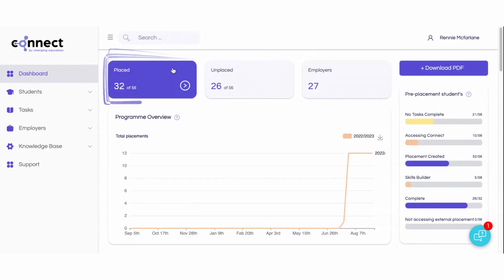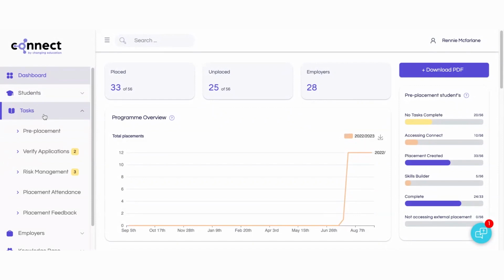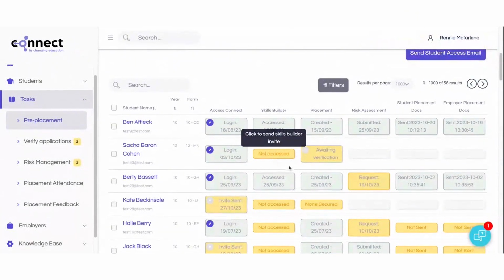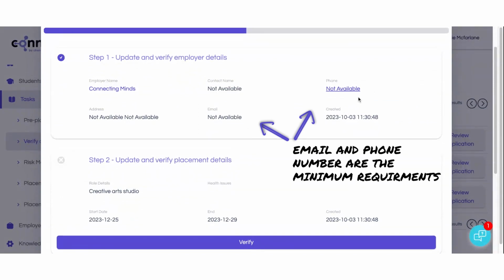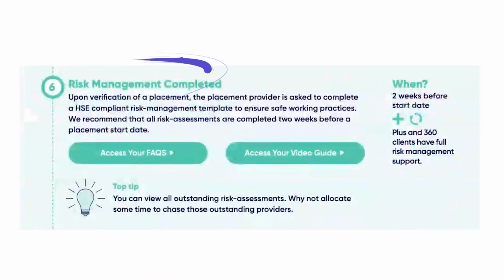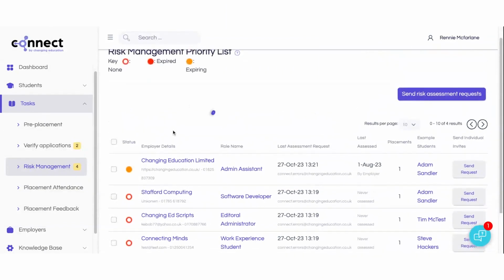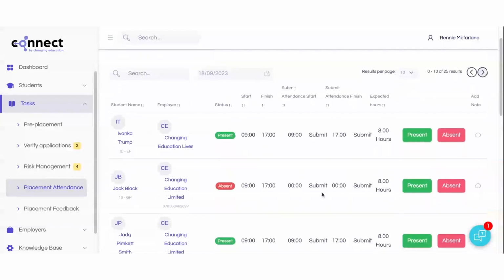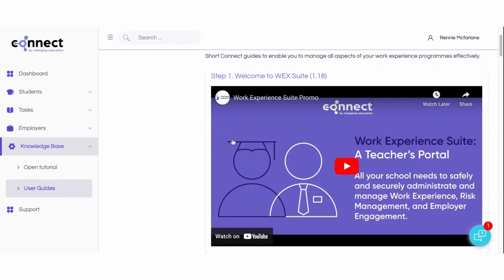Work Experience onboarding video for teachers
As an educator, you play a pivotal role in shaping the future of your students. Your passion, dedication, and unique talents contribute to the rich tapestry of the work-based learning environment. This onboarding process is tailored to empower you with the knowledge and resources you need to excel in your work experience role.